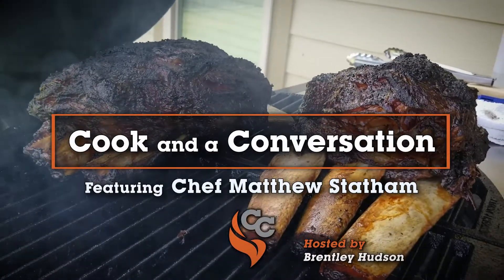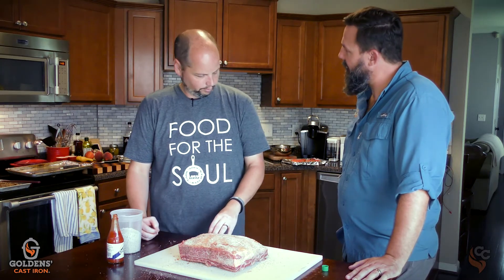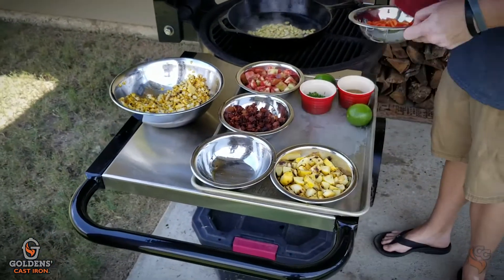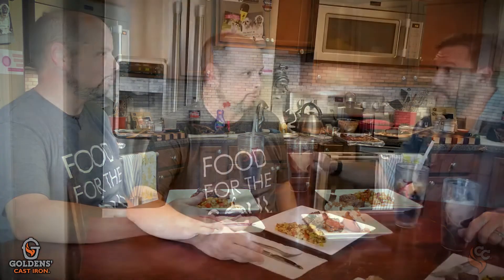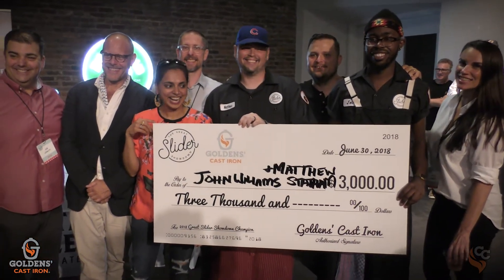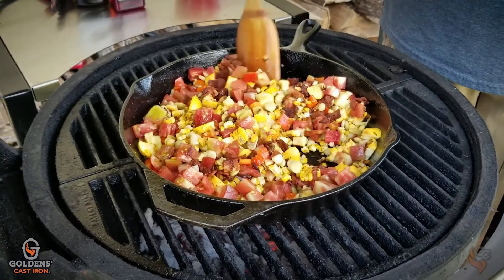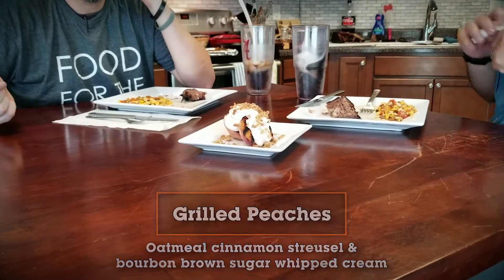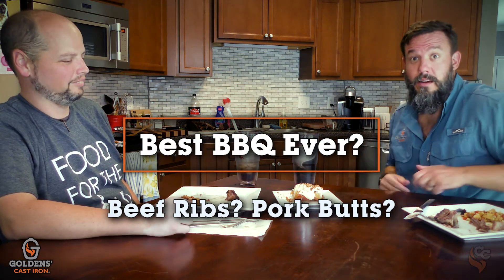How to (Smoked Beef Ribs)/w 2019 WFC Champ, Chef Matthew Statham!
2019 World Food Championships Chef Champion, Matthew Statham of Saw's Soul Kitchen in
Birmingham, AL shows you how to cook smoke beef ribs on a Goldens' Cast Iron 20.5" Kamado Gill! BBQ Recipes Grilled Succotash & Chilton Peaches too! It's a "Cook and a Conversation" with Exec Chef, Matthew Statham! Hosted by Brentley Hudson.

Matthew's review: From my first cook,  the Golden’s cast iron kamado has blown me away with its ease of use and ability to maintain temperature. The versatility allows me to cook almost anything and the quality of construction is unmatched. The guys at Golden’s have truly
made me feel like part of the family and I proudly recommend this to anyone in the market
for an outside grill. I know it will truly last my family for generations to come.​

Thanks Matthew! Empower yourself with this amazingly easy Smoked 3 Beef Ribs BBQ recipe, along with Summer Succotash and Grilled Chilton Peaches! Goldens' Cast Iron presents "Cook and a Conversation" with Executive Chef, Matthew Statham from Saw's BBQ. Watch this fascinating video recipe!